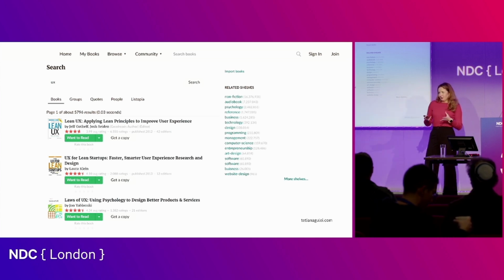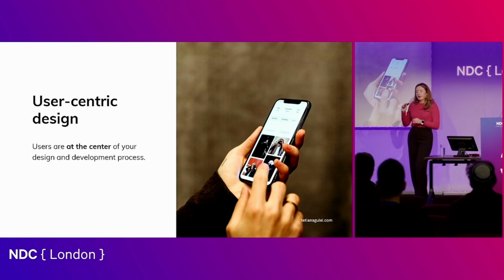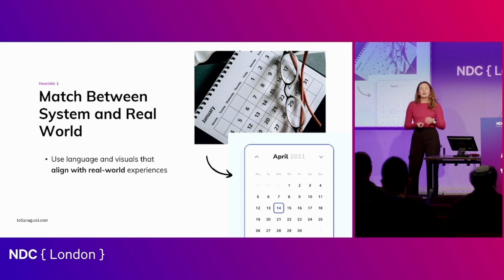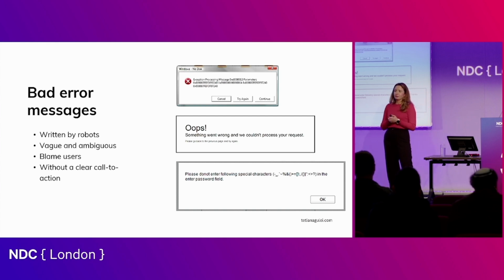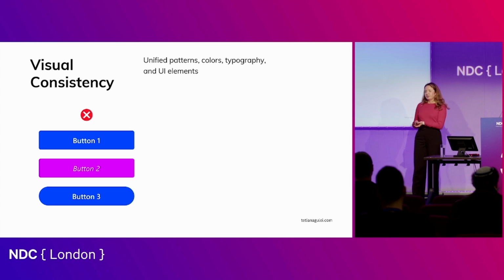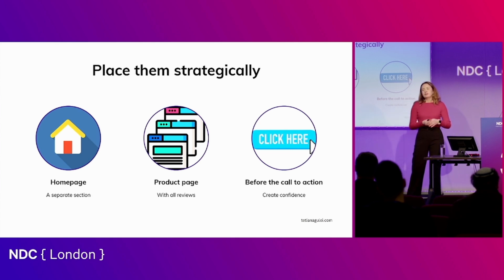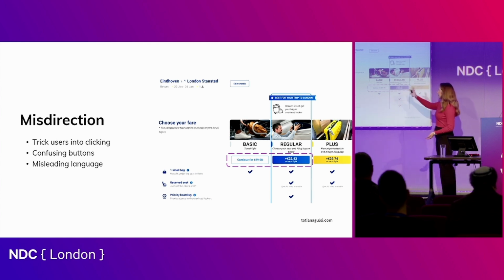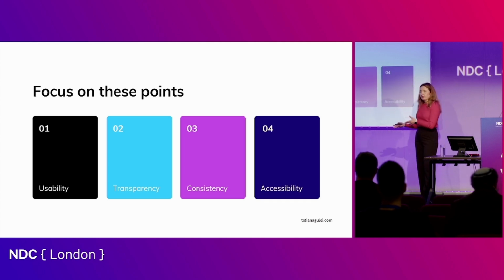Build Trust with Your Users Through UX - Tetiana Gulei - NDC London 2025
In just one-tenth of a second, your front-end makes its first impression—a crucial moment that can either build or break trust with users.

As developers, your role is crucial in building interfaces that not only work well but instill confidence in users. Join me in this talk to explore key User Experience (UX) strategies that developers can use to build interfaces and features that are reliable, safe, and transparent.

Through a case study, we will examine multiple practical examples, showcasing the do’s and don'ts of interface design, what earns user trust, and what pitfalls to avoid. We will walk though key focus points of trust in UX, including heuristics, visual and functional consistency across interfaces, accessibility, borrowing trust from others, and humanizing your design.

You will also discover the challenges and ethical considerations involved in building trust through user interfaces, including how to deal with deceptive practices known as dark patterns.